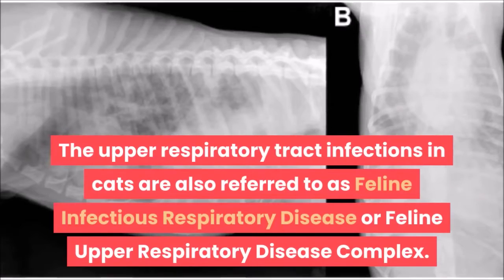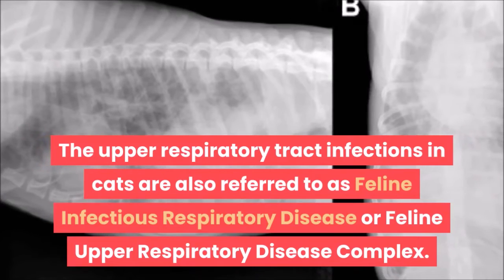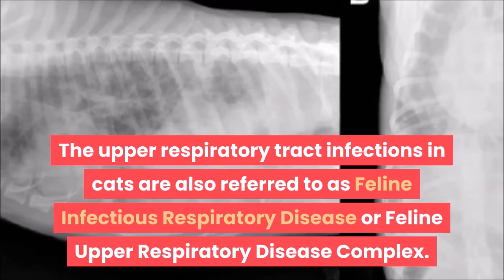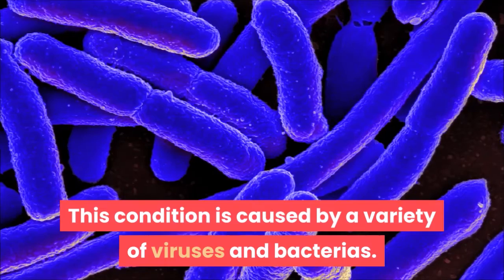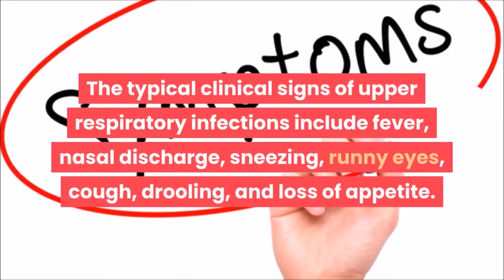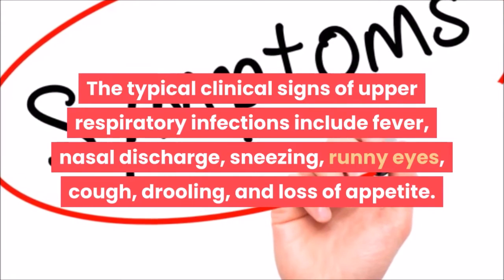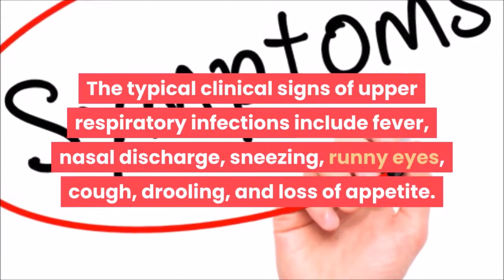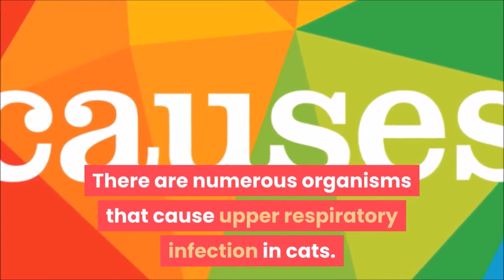What Is An Upper Respiratory Infection In Cats? | Feline Respiratory Infection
In this short presentation we are going to discuss what is an upper respiratory infection in cats. This specific health condition is also known as feline respiratory infection.

A respiratory tract infection is an infectious disease that can affect the nose, sinuses, and throat, or lungs.  Upper respiratory tract infections are much like the common cold in humans.

 The upper respiratory infections are highly contagious among cats and have the potential to progress down the respiratory tract, all the way to the lungs and develop into a far more serious lower respiratory infection such as pneumonia.

The upper respiratory tract infections in cats are also referred to as Feline Infectious Respiratory Disease or Feline Upper Respiratory Disease Complex.

This condition is caused by a variety of viruses and bacterias.

The typical clinical signs of upper respiratory infections include fever, nasal discharge, sneezing, runny eyes, cough, drooling, and loss of appetite.

 There are numerous organisms that cause upper respiratory infection in cats. The three most common organisms are the Feline Herpesvirus also called the Rhinotracheitis virus, Chlamydophila felis, a bacteria, and  Mycoplasma, a type of bacteria.

The diagnosis of upper respiratory infection can often be made on the basis of history and clinical signs. Further diagnosis can be done on the secretions to identify the organisms causing disease. PCR panels can also be helpful in identifying the causative agent of the disease.

If the upper respiratory infection does occur then antibiotics are often prescribed to help fight the disease. Doxycycline is a common antibiotic that is prescribed. Azithromycin might be used instead of Doxycycline.

 Treatment is aimed at managing the clinical signs.

 Most cases of Upper Respiratory Infections are caused by viruses, which means the antibiotics are not going to resolve the problem.

In most instances, your veterinarian will provide treatment
for you to do at home.

But in cases where cats won't eat or drinking or have serious breathing difficulties, hospitalization may be required. Intravenous fluids may be given to prevent dehydration and oxygen therapy can be used if necessary.